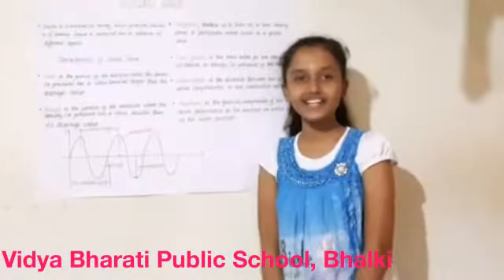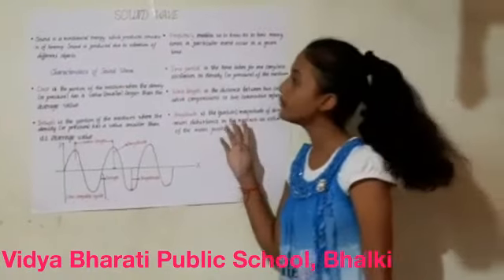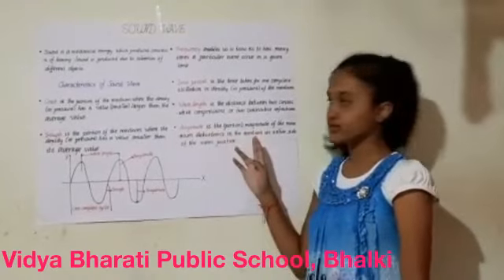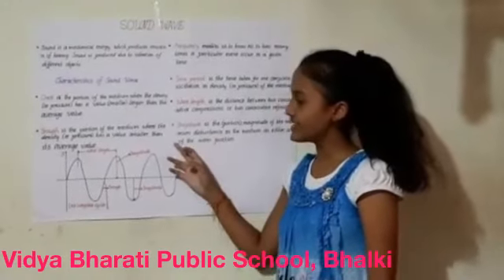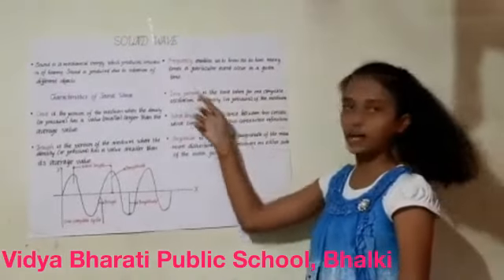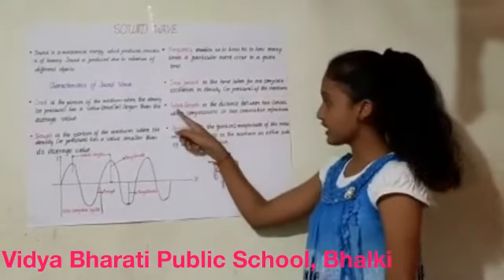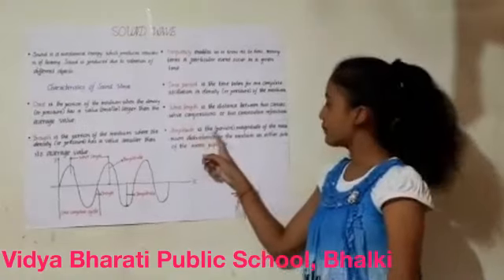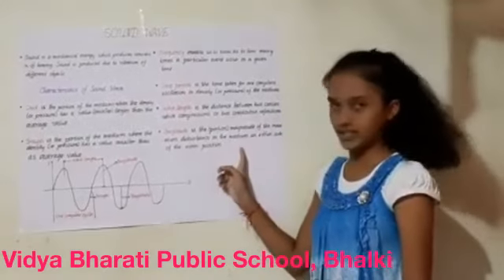Vidya Bharati Public School, Bhalki || by Aarya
Presentation by our student Ariya Prabha from 7th grade. Guided by our science faculty Emmanuel Sir.